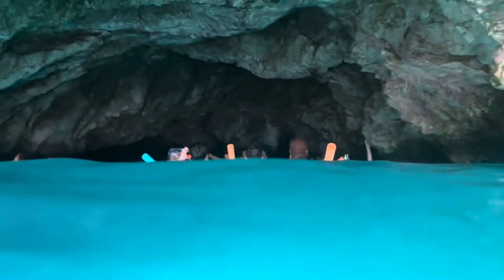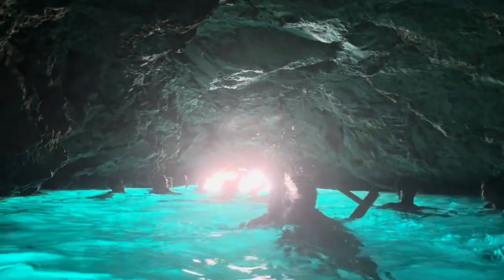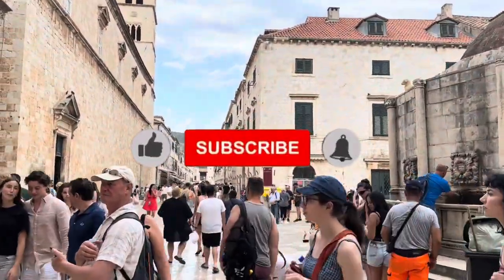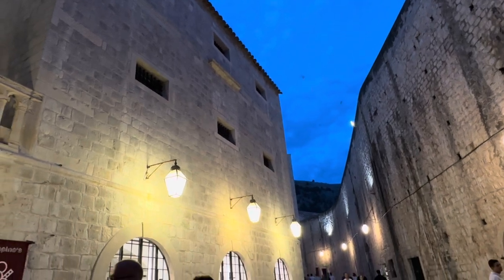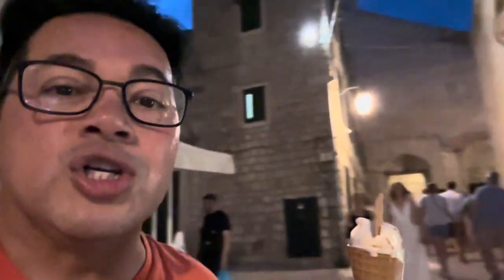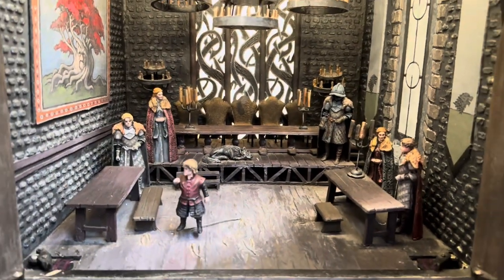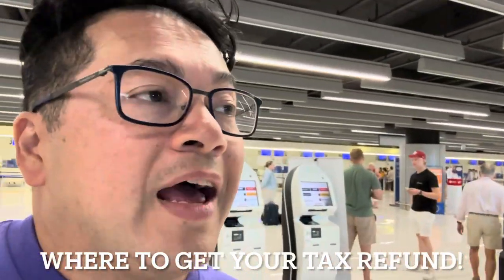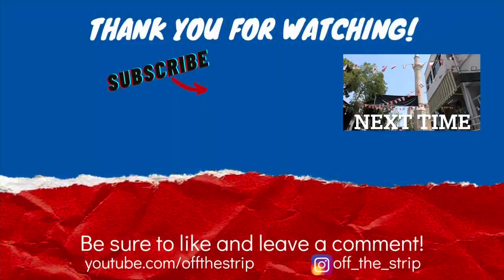The Ultimate Adriatic Adventure: Exploring Dubrovnik's Secret Caves & Beaches 🌊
🌊 Ready for an unforgettable Dubrovnik adventure? 🌊 Our day starts bright and early at Port Gruž, where we set sail along the beautiful Croatian coastline, soaking in stunning views of the Franjo Tuđman Bridge. 🛥️ Our first stop? The breathtaking Blue Cave! 💙 After swimming inside this natural wonder, we couldn’t resist diving off the cliffs into the crystal-clear Adriatic Sea. Fun fact: The Blue Cave glows thanks to sunlight reflecting off the white seabed, and it's only accessible by boat! 🐟✨

Next, we cruised over to the Green Cave for a bit more exploring, then landed at a secret beach for refreshing cocktails by the water. 🍹🌞 Talk about paradise! After a full day of sun and sea, we returned to Dubrovnik's Old Town for a magical last dinner at Gradska Kavana Arsenal Restaurant—a historic gem with waterfront views and stellar seafood. 🦞🍷 Fun fact: This restaurant has been serving locals and tourists for over a century and boasts a solid 4.5 stars on Yelp! 🌟

We wrapped up our night exploring the Old Town, reflecting on how our stay was in a building that was destroyed and rebuilt during the 1991 war—a humbling reminder of Dubrovnik's resilience. The next morning, it was off to the airport, where I shared some tips on scoring tax refunds before jetting off to Turkey. ✈️ Don’t miss out on these insider travel tips!

🎥 Watch the full adventure and let me know your favorite part in the comments! 😊

Music from iMovie Soundtracks:
"One to One Make It" by Rob Barbatto